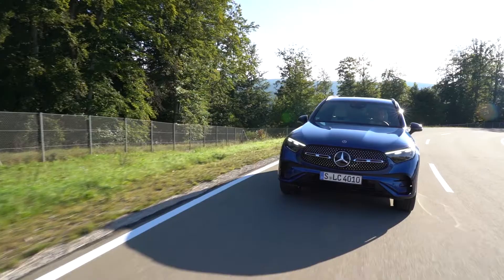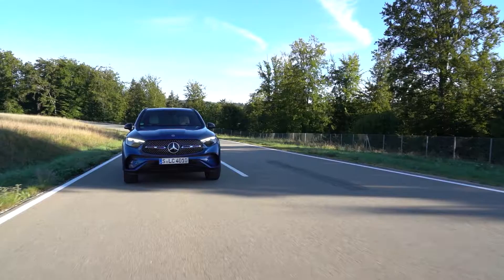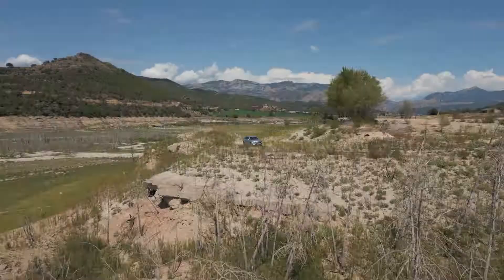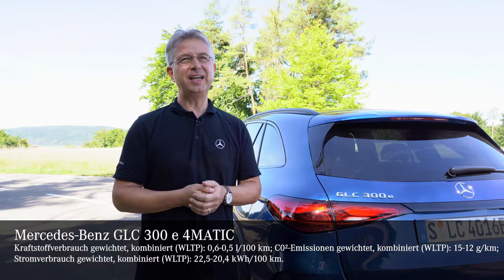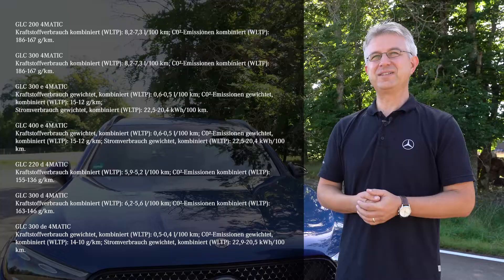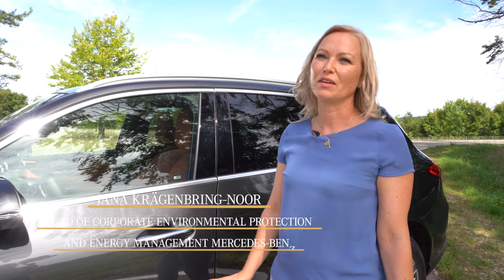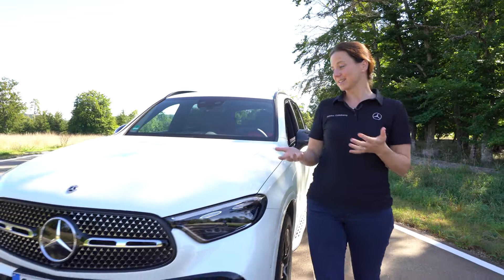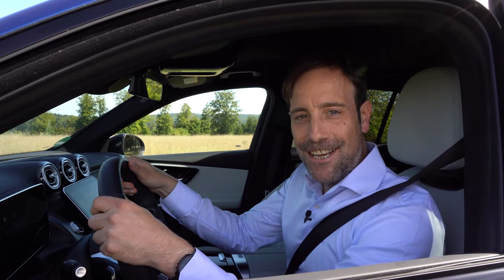Discover the New Mercedes-Benz GLC!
Our Editor-in-Chief, Steven Schoefs went to Germany to discover the New GLC and met met Axel Benseler, Product Manager Mercedes-Benz GLC; Sabrina Eickelkamp, Head of International Corporate Sales at Mercedes-Benz; and Jana Krägenbring-Noor, Head of Corporate Environmental Protection and Energy management at Mercedes-Benz.

In this Video, learn everything you need for your fleet about the new GLC:
- The Key Benefits
- The TCO impact
- The different powertrains
- The safety features
- The CO2 emissions
 - And more!

Is the GLC made for your fleet? Watch the video to find out!